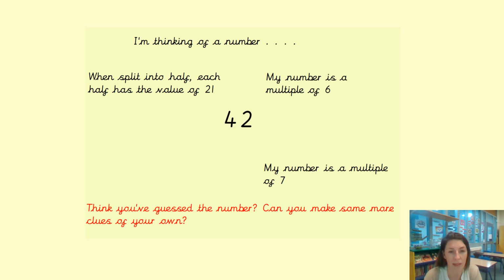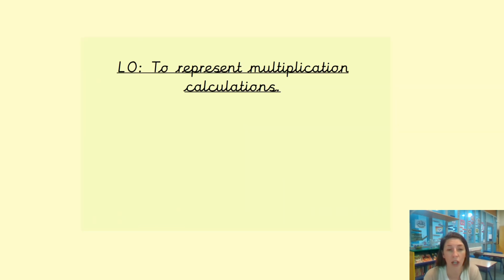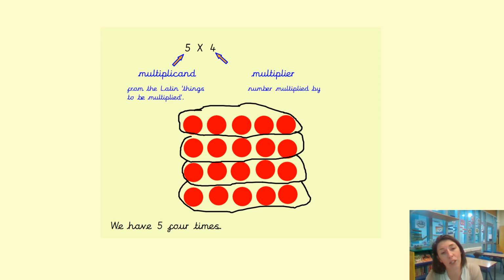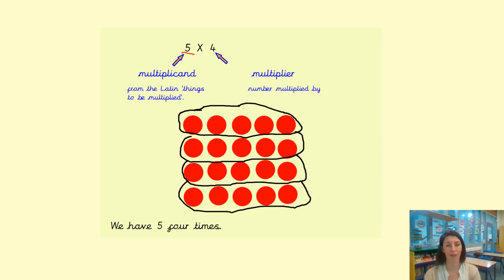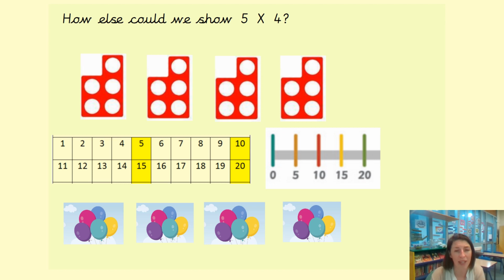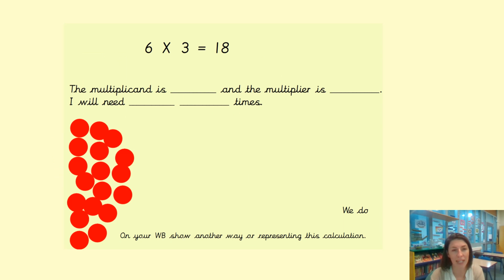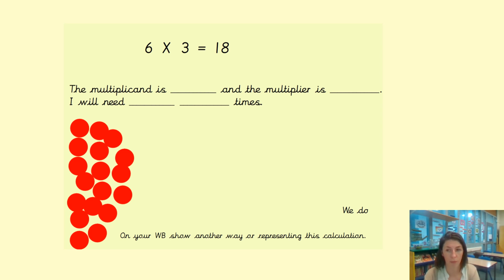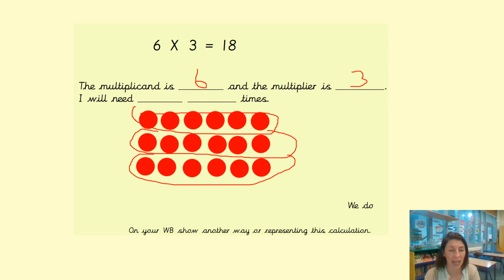Multiplication representations 07 01 21